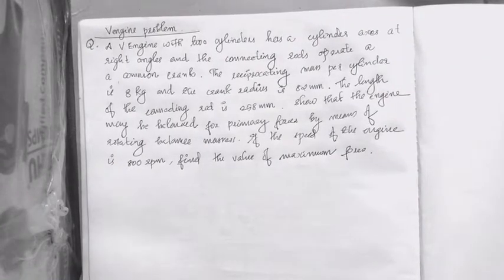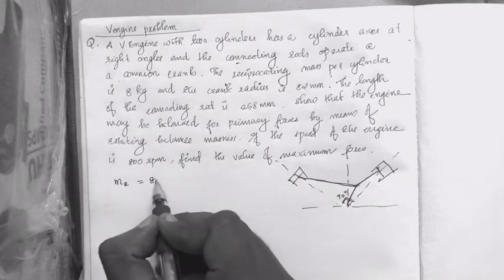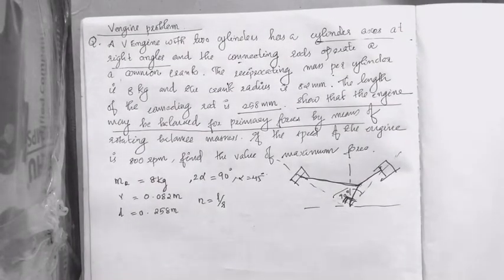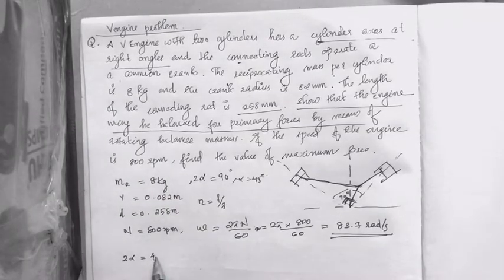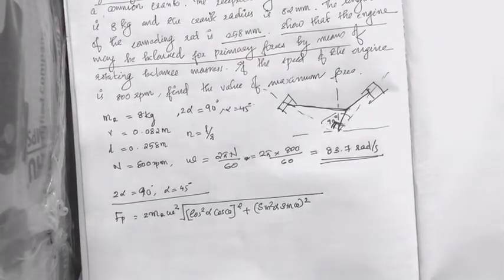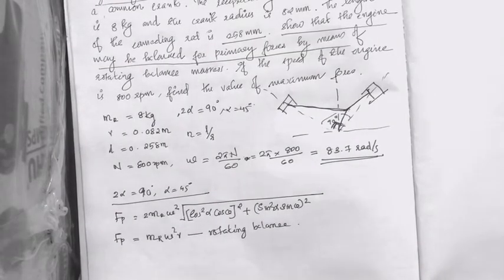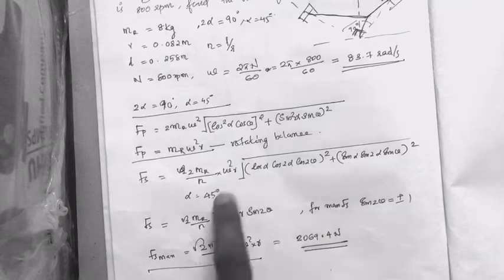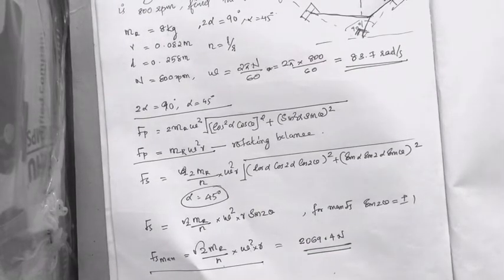KTU- MOM-MODULE 5-PART 17-Balancing-V engine simple problem explanation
👉 Org code: vmpxau (For iOS APP 🙂)

NOTES-
MOM-2019 SCHEME - MODULE 5
DOM- 2015 SCHEME - MODULE 3